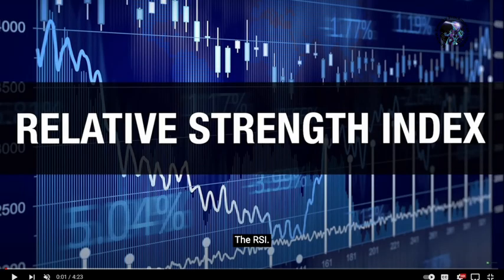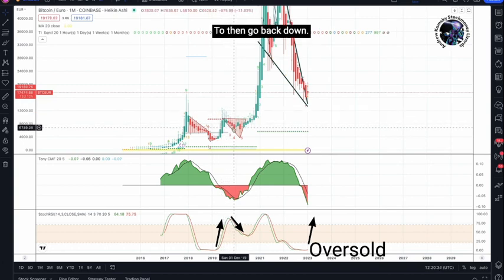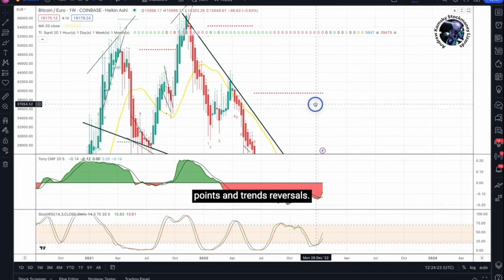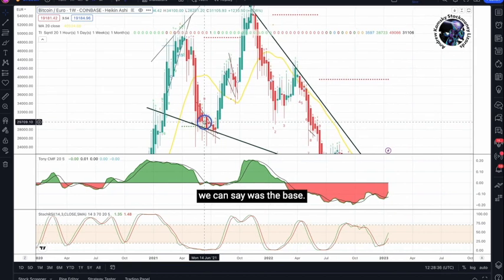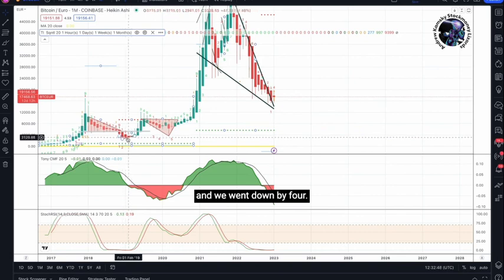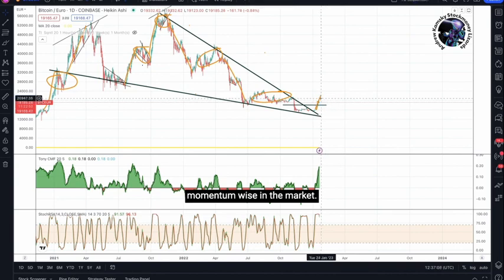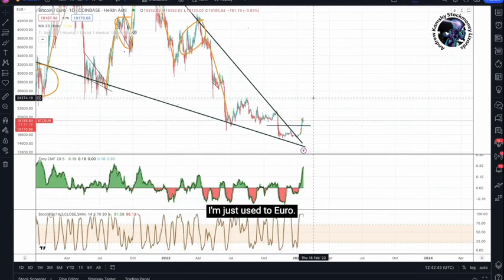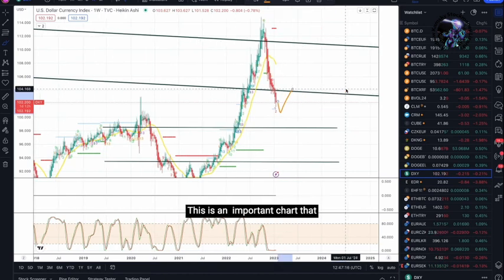Bitcoin - Bull run started?? This indicator could mean 9 consecutive green weeks!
🚀PrimeXBT – Use promo "Lizards" for up to $7k deposit bonus 🔥